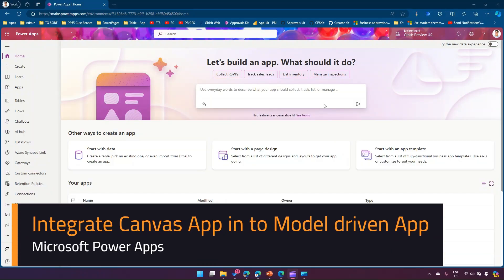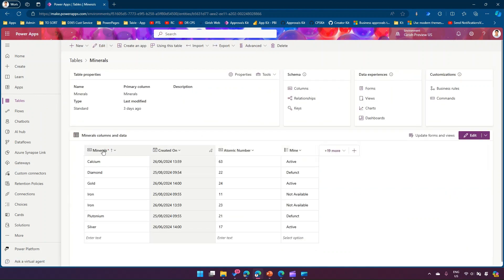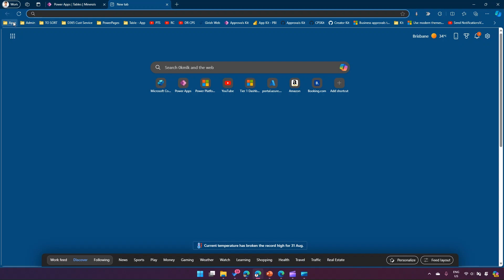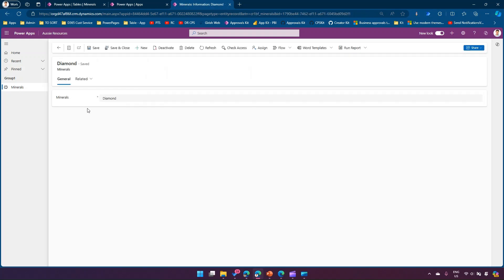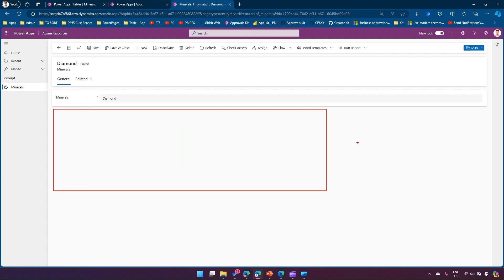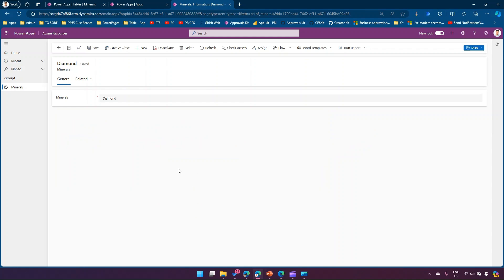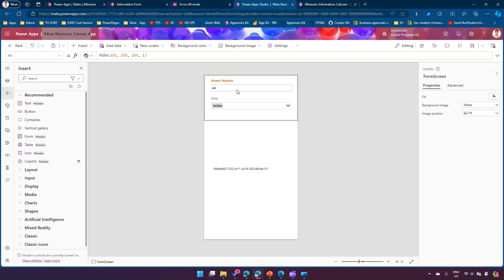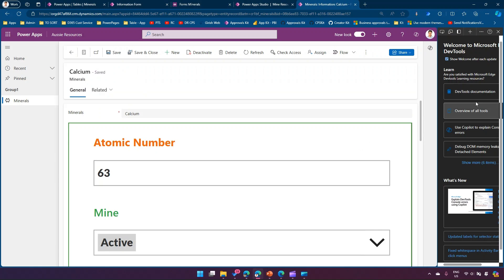How to integrate or embed canvas app in to model driven app (Microsoft Power Apps)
This video demonstrates how to embed a canvas app in to model driven app using Microsoft Power Apps.

Model driven app has a limited set of UI interface which can be customized. App maker can utilise pixel by pixel customization capabilities of canvas app to design a sophisticated user interface / experience to complement the branding of model driven app.

Girish Uppal explains the integration process in which model driven app and canvas app gets integrated using an interface named as "Modeldrivenformintegration" connection.